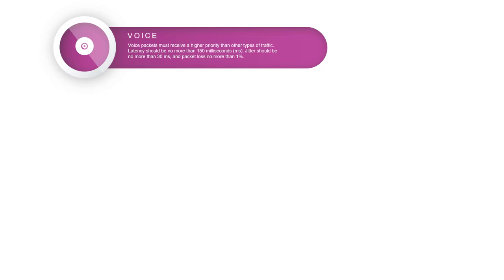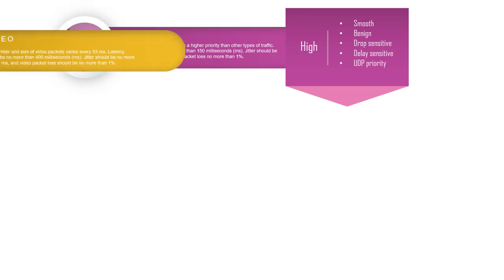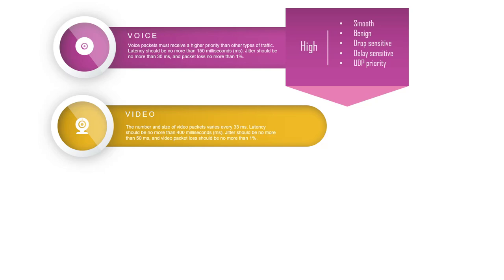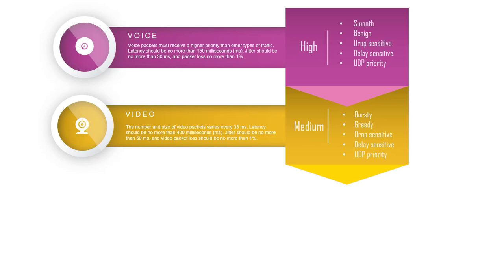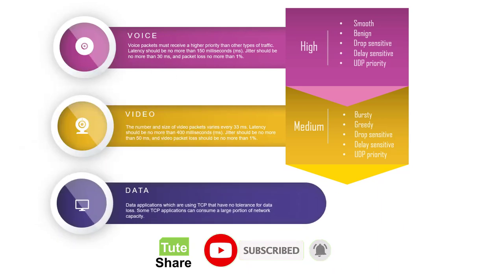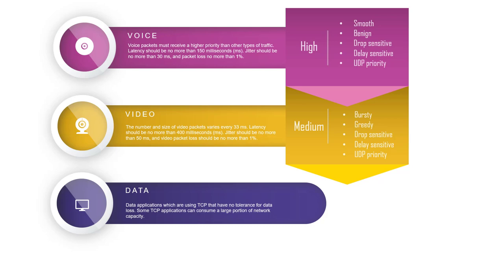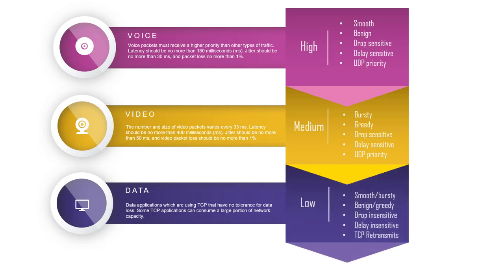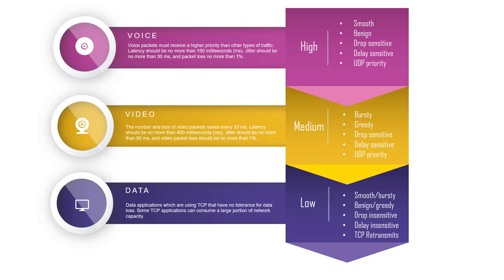Why Voice and Live Video Traffics are very drop sensitive? Learn Difference of Network Traffic Types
In Enterprise network environments, we have IP Phones or our inter-coms are now connecting to data network to transfer voice traffic. Some times, our voice calls are getting dropped or giving low quality communication.

Even in our IP TV solutions and Video conferencing facilities are also making lot of quality issues, if you do not consider about the characteristics of each traffic type.

Use our websites to get more knowledge in wide verity of knowledge.